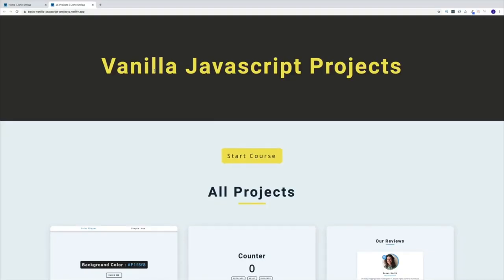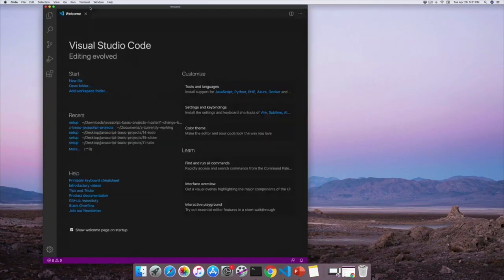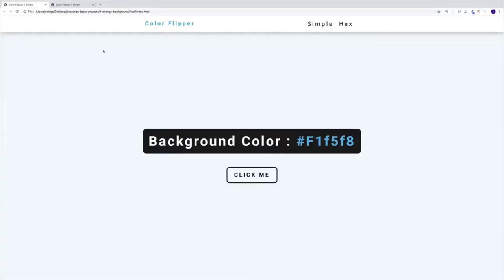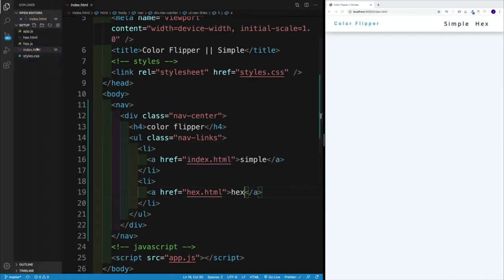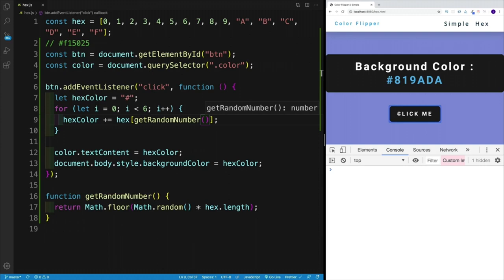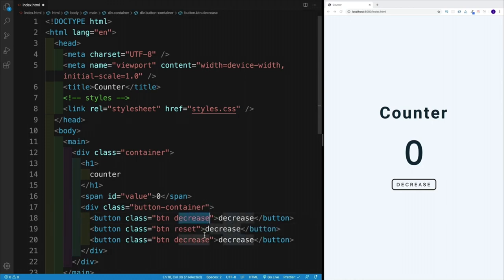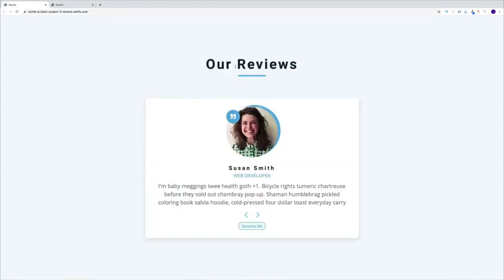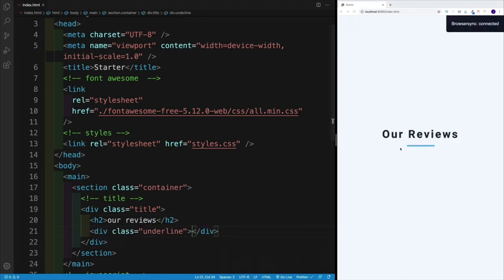Build 15 JavaScript Projects Vanilla JavaScript Course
Sharpen your JavaScript skills by building 15 projects using plain JavaScript without frameworks. In this tutorial course, you will be taught step-by-step how to build JavaScript projects.

⭐️ Course Contents ⭐️
⌨️ (00:09) Intro
⌨️ (07:10) Color Flipper
⌨️ (30:34) Counter
⌨️ (44:14) Reviews
⌨️ (1:11:38) Navbar
⌨️ (1:26:30) Sidebar
⌨️ (1:39:12) Modal
⌨️ (1:48:35) Questions
⌨️ (2:16:34) Menu
⌨️ (3:16:22) Video
⌨️ (3:32:54) Scroll
⌨️ (4:36:24) Tabs
⌨️ (4:59:02) Countdown
⌨️ (5:56:44) Lorem Ipsum
⌨️ (6:18:32) Grocery
⌨️ (8:01:23) Slider